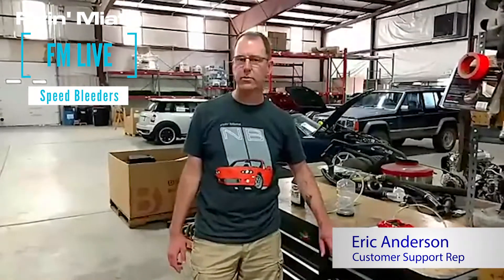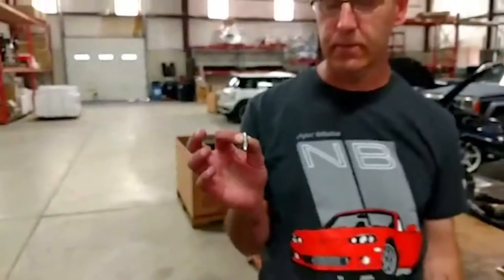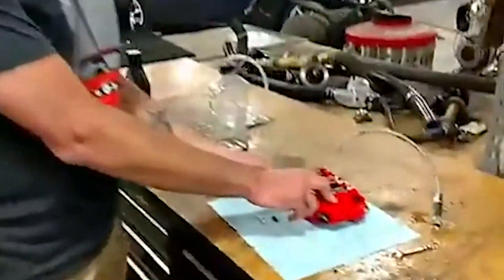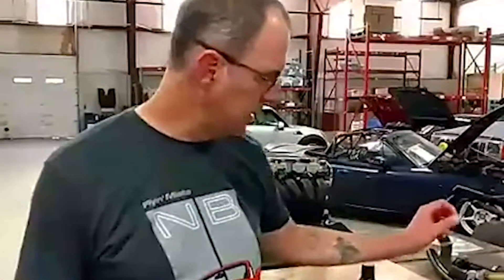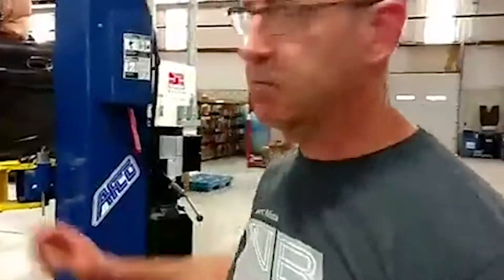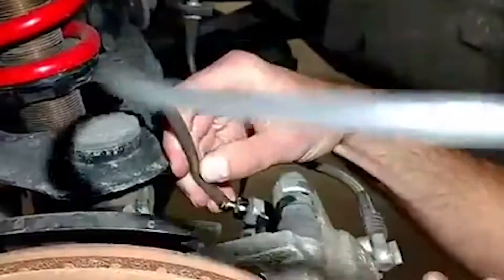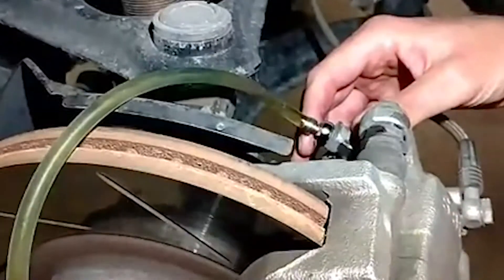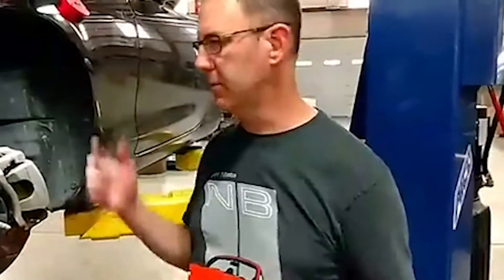Why you want Speed bleeders on your brakes (FM Live)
(Old version) This week on FM Live, Eric talks about speed bleeders. (low resolution)

Original live video uploaded 8-15-19. Join us every Thursday at 2:00 PM Mountain Time for new Live content! This is a quick overview video to inform our customers of this product, and is not intended to be a guide or installation tutorial of any kind.